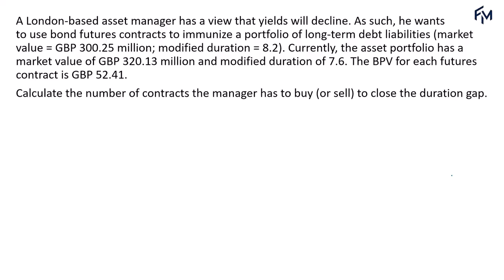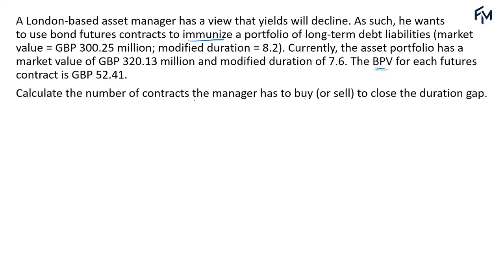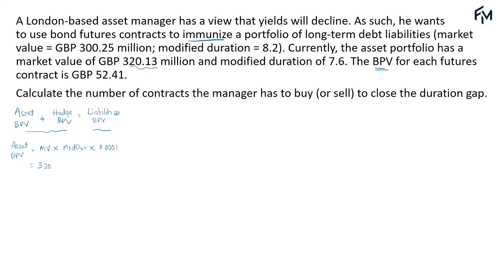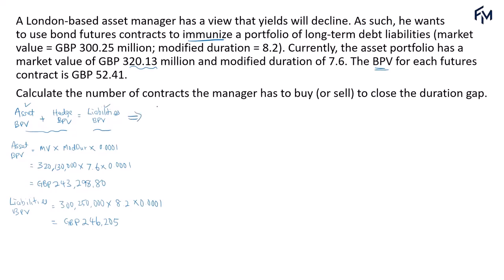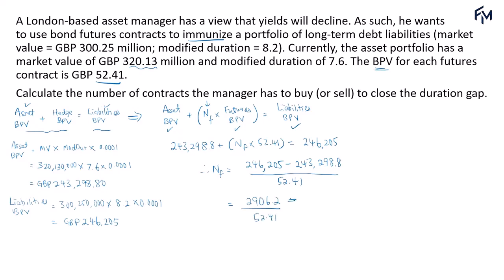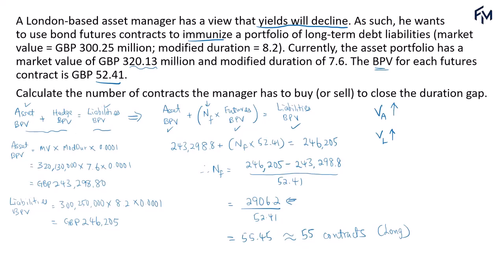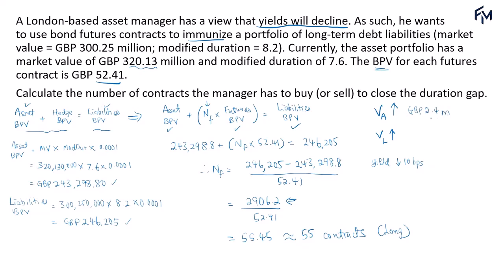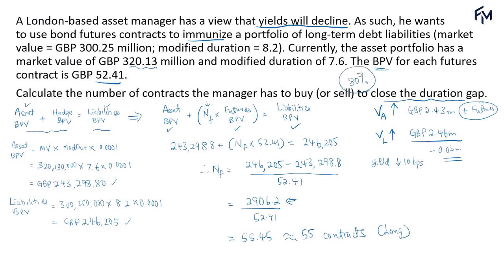CFA Level 3 | Derivatives Overlay with Futures Contracts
Pathway: Portfolio Management
Module: Liability-Driven and Index-Based Strategies

In this video, I will go through the derivatives overlay strategy using futures contracts to close the duration gap (Hedge ratio = 100%) between Assets and Liabilities. I also illustrate the calculation of Asset and Liability Basis Point Value (BPV) and the number of hedge contracts required if the hedge ratio is 80%.